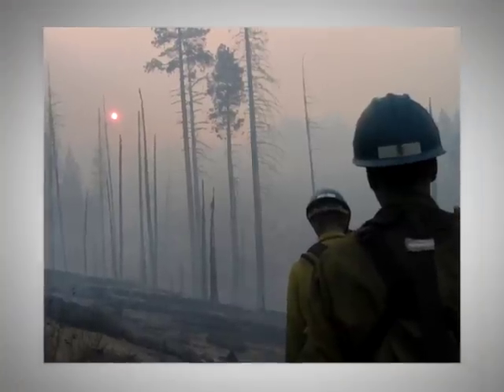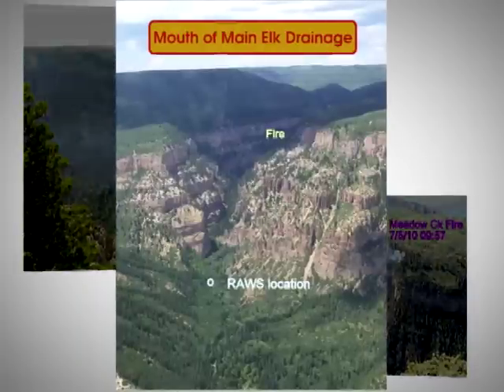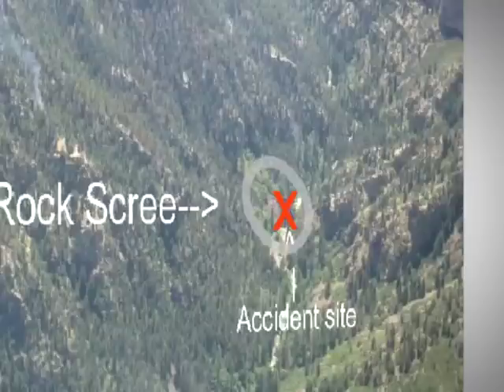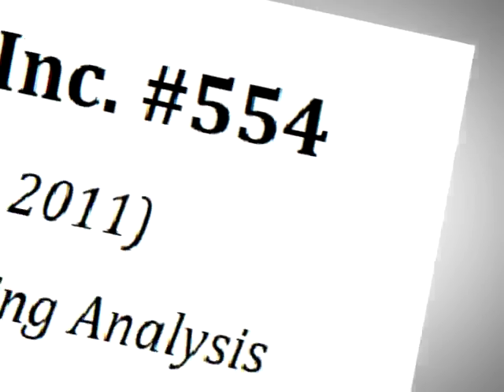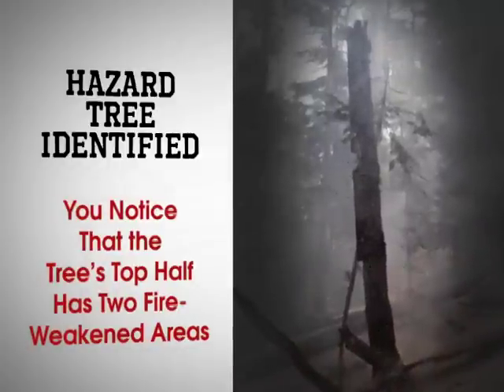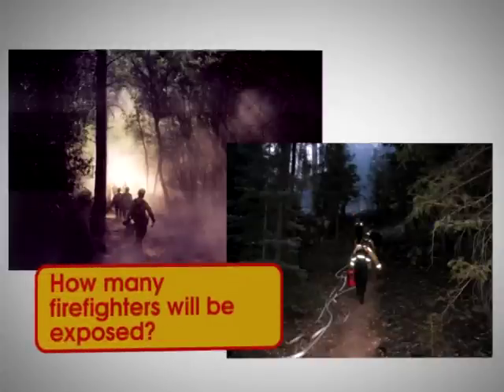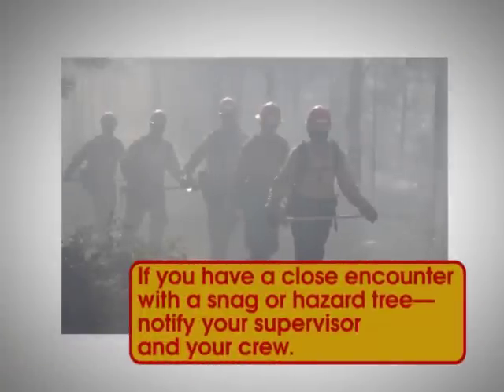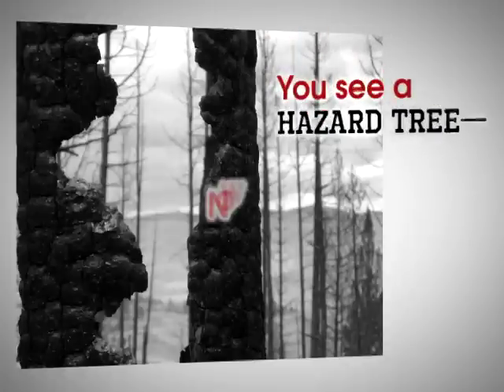"You See a Hazard Tree -- Now What Do You Do?"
This video explores how firefighters can increase their hazard tree awareness and mitigation actions. For more information on Hazard Tree Awareness and Mitigation:

Falling Tree Top/Limb Simulation Exercise.

Danger Tree Mitigation Guidelines for Managers.